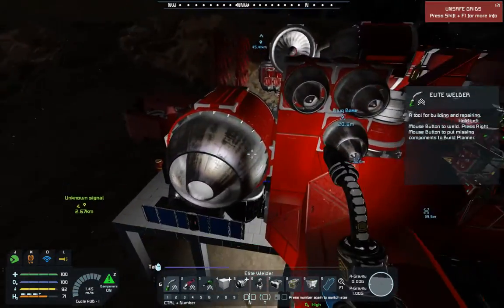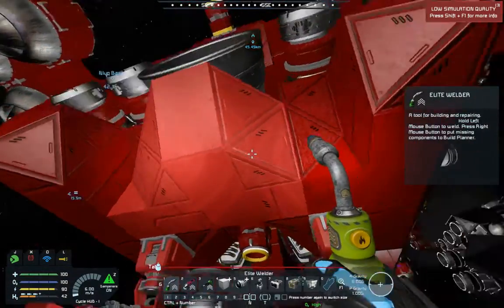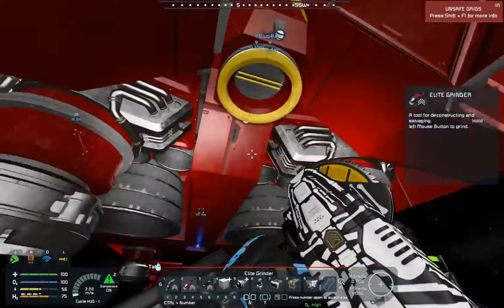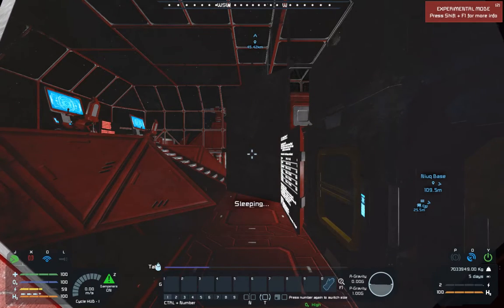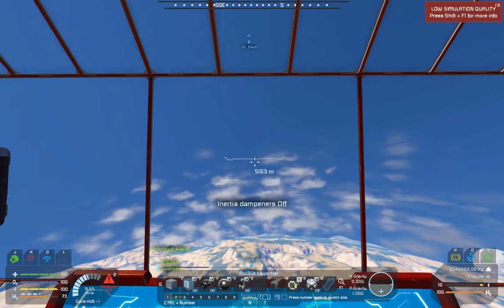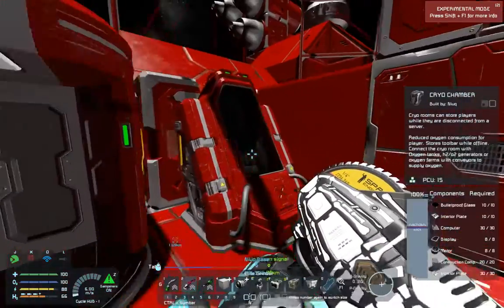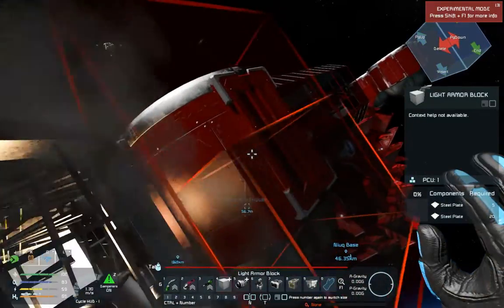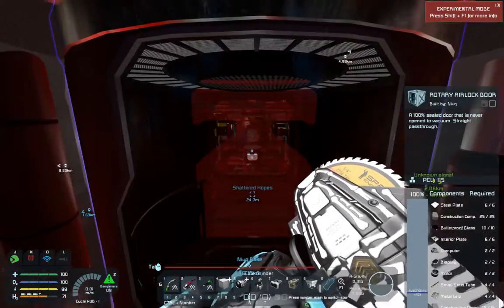Shattered Hopes SE#5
Space Engineers game play with commentary